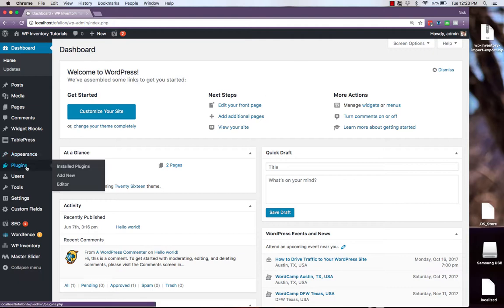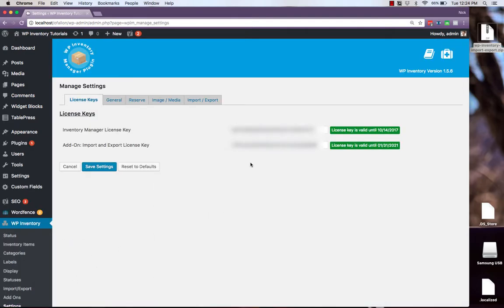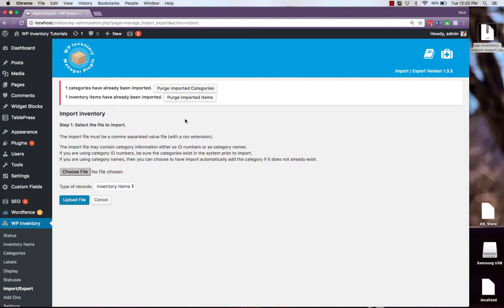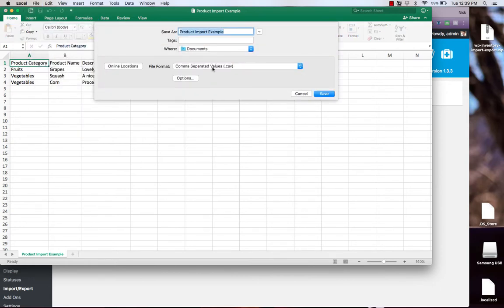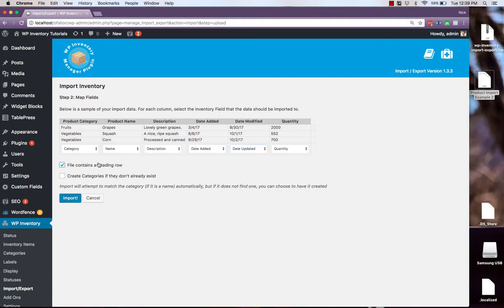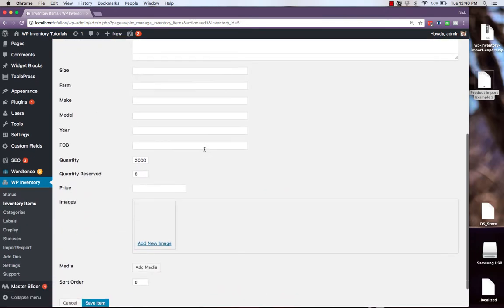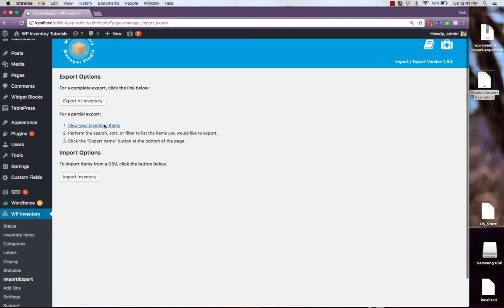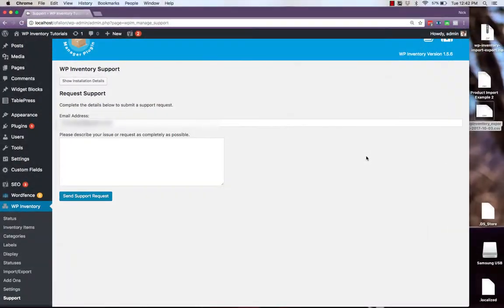WPIM Tutorial: Import and Export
With the Import and Export extension, adding items to your WP Inventory Manager site is made easy through the simple import process. You can export items to a spreadsheet just as easily – the perfect feature for multiple updates or creating reports.